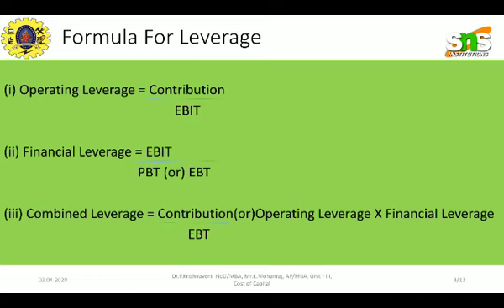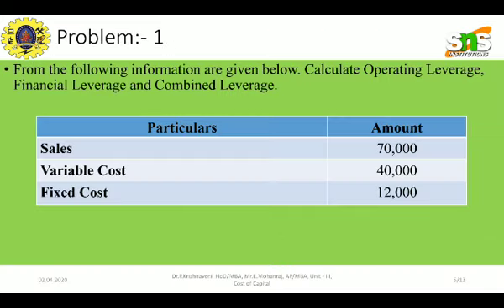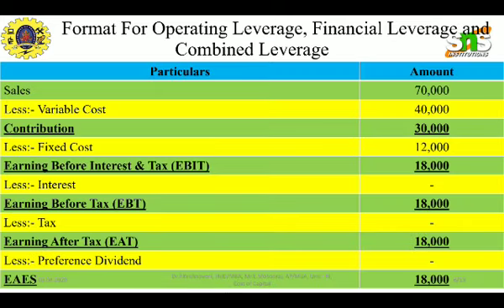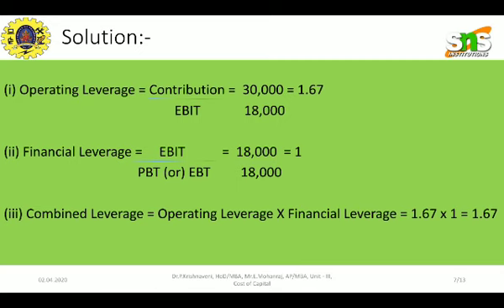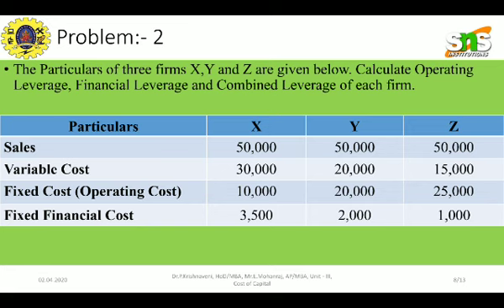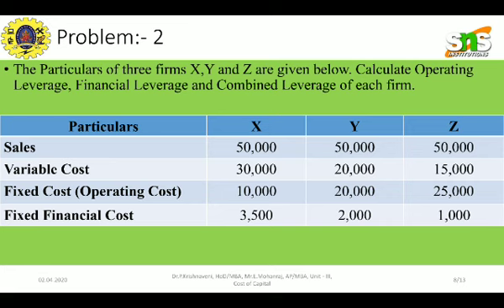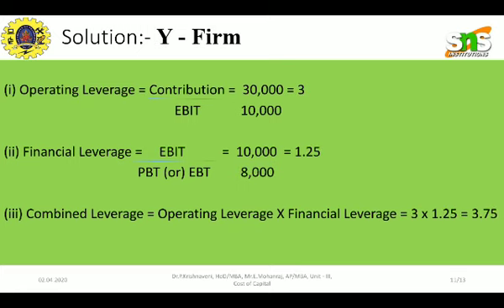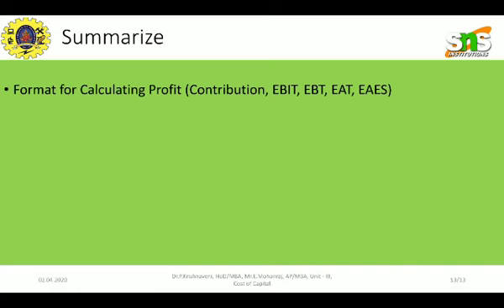Topic : Problem related to Operating Leverage, Financial Leverage & Combined Leverage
This video help you to know about Leverages from Unit - 3 Financial Management Course